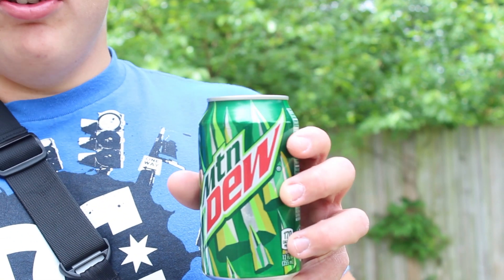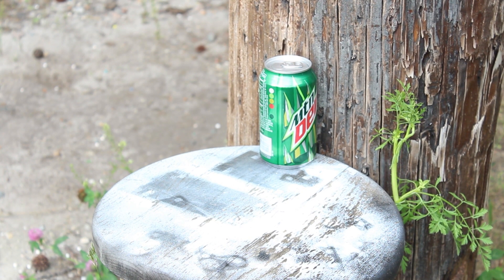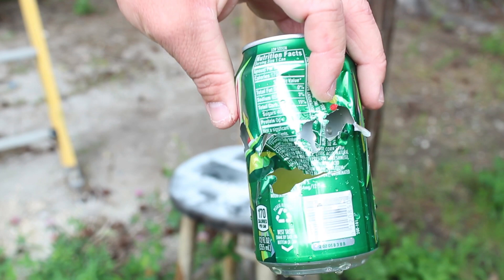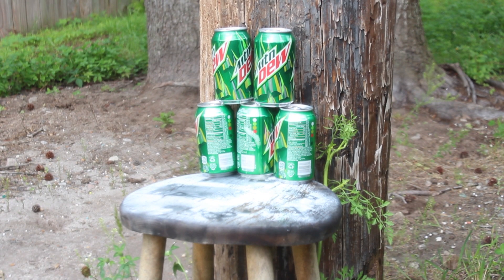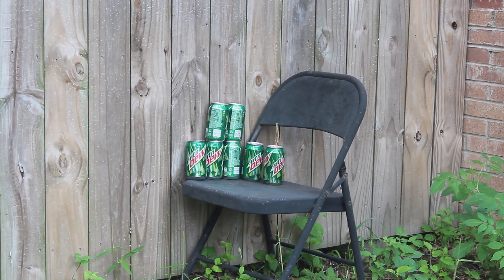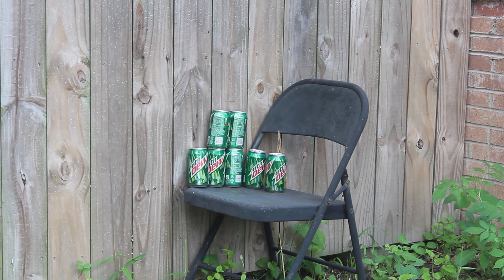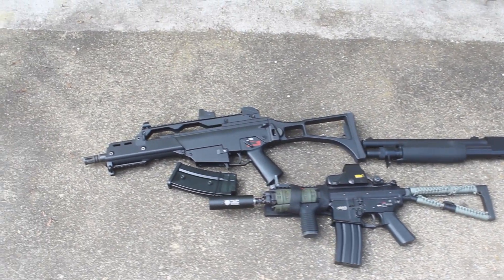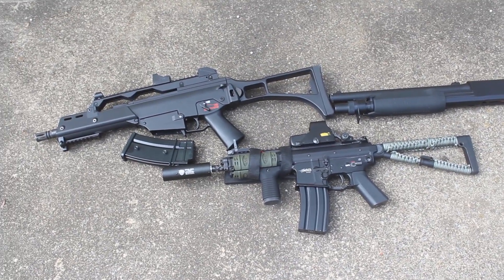Shootin Tootin Tuesday Watchalewknat edition (soda)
Hey guys here is my version of aderonn's shootin tootin tuesday. I hope you enjoy it a lot. I know my camera didnt.

Thanks to these 2 channels for making this possible